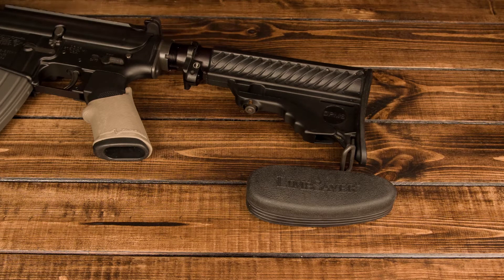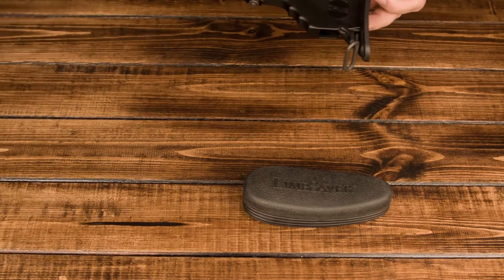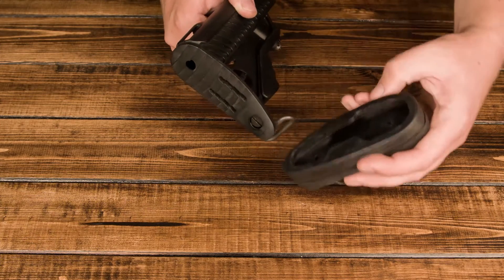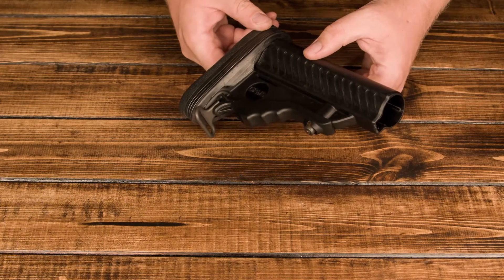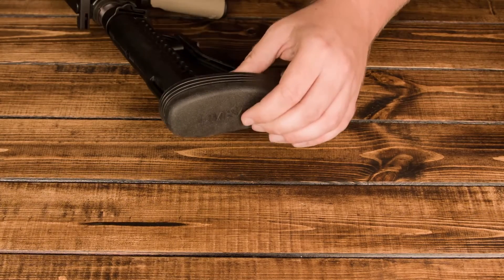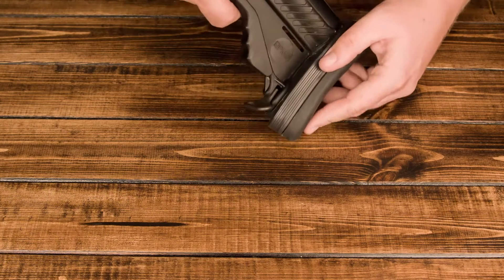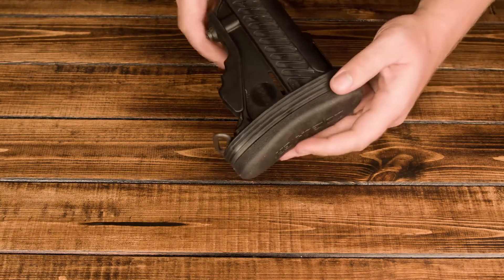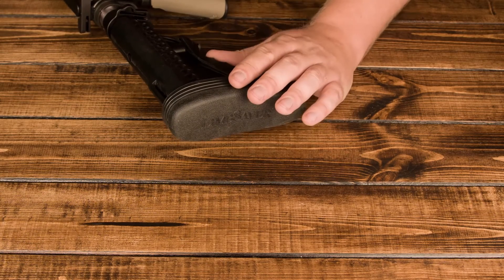Limbsaver Pro Shop: AR15 Snap-on Recoil Pad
Welcome to another quick installation video, today I am installing the Limbsaver AR-15 snap-on recoil pad. It takes a little bit of muscle, but it is doable!